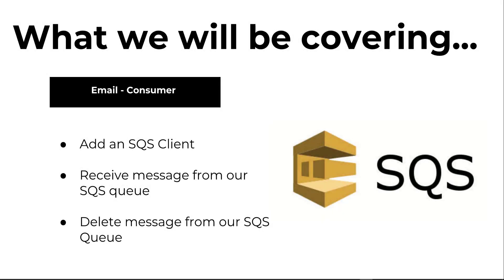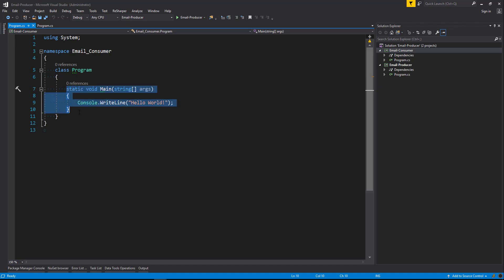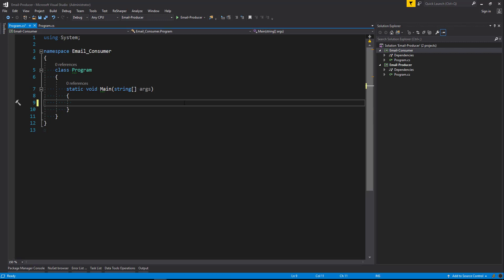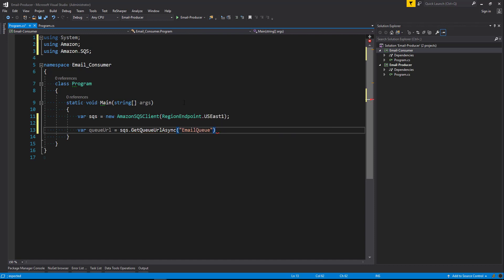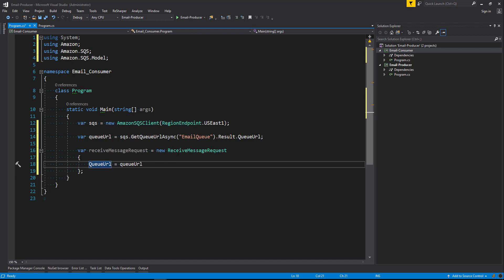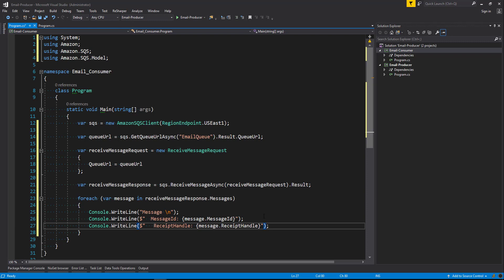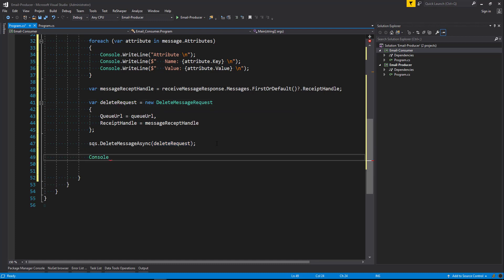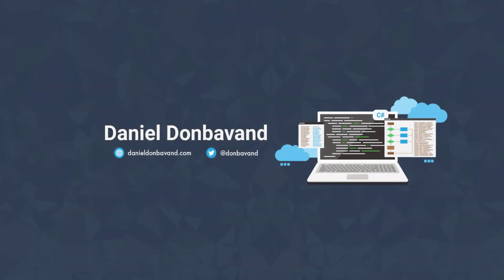.NET Core 2.0 - AWS Tutorial - Receiving and Deleting a Message from SQS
In this tutorial we will look at how to receive a message from our SQS queue, then look at how we can delete the message from our queue.